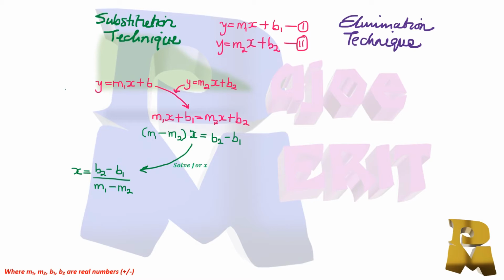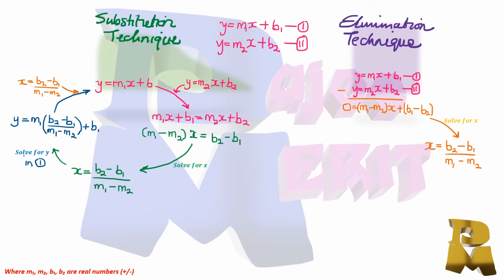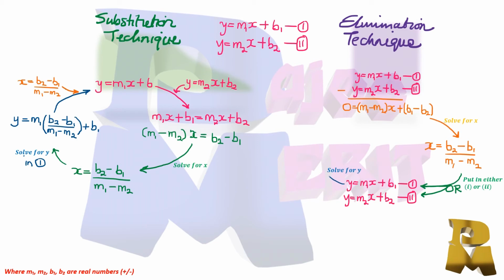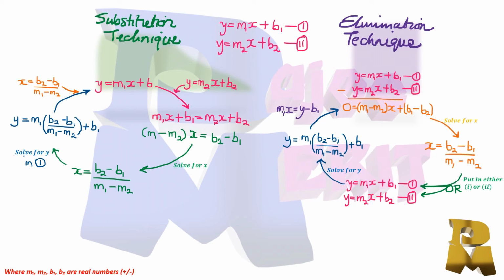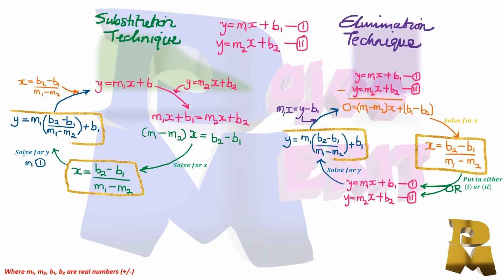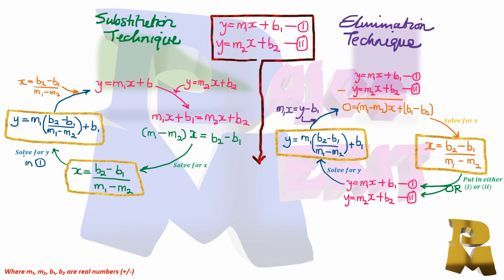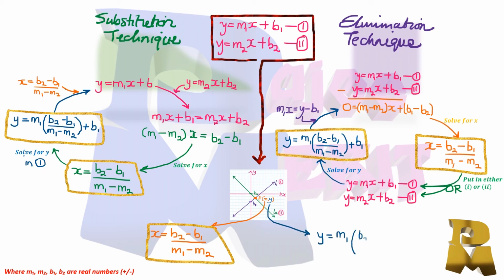Substitution vs Elimination Technique in finding a point of intersection- Flowchart (Linear)